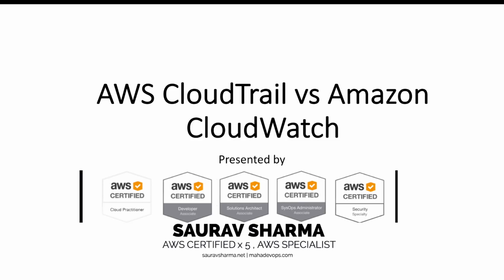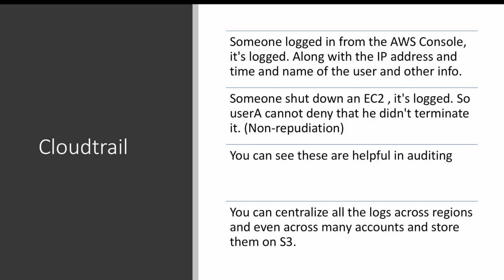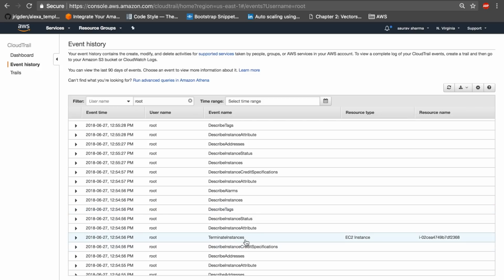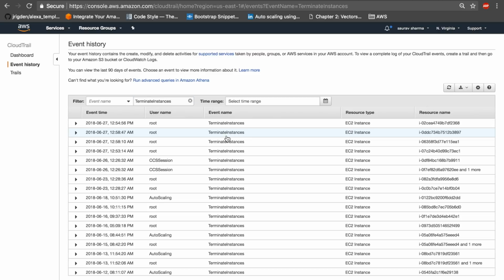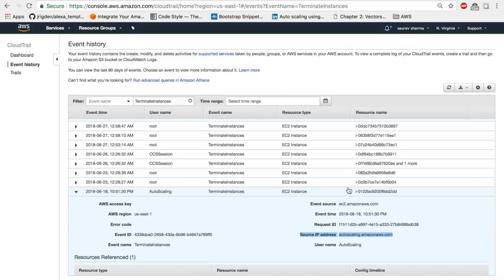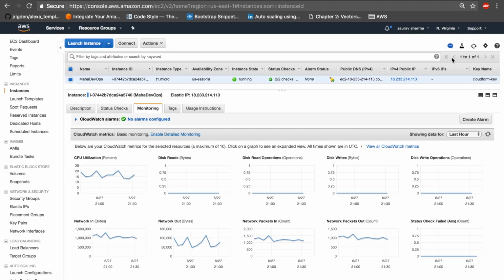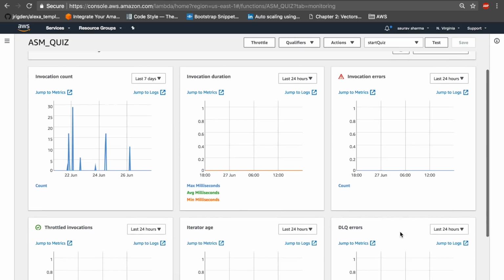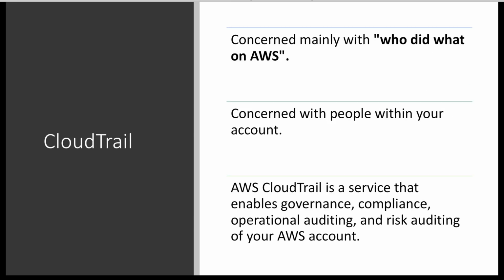AWS Cloudtrail vs Cloudwatch in 15 minutes | AWS tutorial for beginners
Connect with the presenter (Saurav) on Linkedin:

If you like this video, we recommend you watch our Intro to Terraform video, which is liked by many viewers:

What is Cloudwatch?
CloudWatch is the Monitoring Service in Amazon Web services which also allows you to react against events(AWS).

What can CloudWatch do?
There are 3 distinct sub-services in Cloudwatch. If you look at the navigation pane on AWS Management Console you can see that there are 4 sections ( Alarms, Events, Logs, Metrics). Metrics and alarms are linked and fall under the same IAM action group:
Cloudwatch (Core): Identity and access management(IAM) action group - cloudwatch:* It monitors resources in AWS like in the case of EC2 instances for CPU utilization, Network in/ outs and disk read/writes . At the same time, you can use Custom Metrics to monitor more metrics like Memory Utilization.\
Cloudwatch can also set an alarm(eg your bill is above the monthly budget) and you can send a notification to notify and let you react.

Cloudwatch Logs: Identity and access management(IAM) action group - logs:* With Cloudwatch logs you can send logs from your applications to Cloudwatch.
Examples: a) Send the logs of your AWS Lambda function to cloudwatch b) Send the logs of your apache web-server to cloudwatch
Notice how it's different from Cloudwatch Metrics. Let me summarize Cloudwatch Metrics and logs in 2 Pics
Cloudwatch Metrics for AWS Lambda
Lambda Metrics

Cloudwatch Logs for AWS Lambda
Lambda Logs

Cloudwatch Events : Identity and access management(IAM) action group -events:* With Cloudwatch Events you can do two things:
a) Respond to event patterns that will trigger an action(Lambda function, SNS message, API calls) b) Trigger an action in a cron like schedule.

Top 5 tips to prepare for the AWS associate exams:
1) Do a lot of Labs ( Build VPC from scratch etc)
2) Focus mostly on the core services ( EC2, S3, VPC, Route 53, RDS) and don't worry too much about smaller topics. Although is always good to be comfortable with every topic.
3) The passing score is around 67% so understand that you can miss about 15-18 questions and still pass.
4) Watch AWS Reinvent Videos ( One of the best resources ) and watch a video an a topic that confuses you from multiple sources/instructors.
5) Do the sample exam, buy the official practice exam and find any other practice exam questions and , Practice!

Questions answered in this video:
What is the difference between AWS CloudTrail and CloudWatch?
Which service records who changed something in an AWS account?
When should you use CloudWatch metrics, logs, and alarms?
How does CloudTrail help with auditing and compliance?
Can CloudWatch react to events and scheduled rules?
Which service should you check when an AWS resource changes?

Follow along